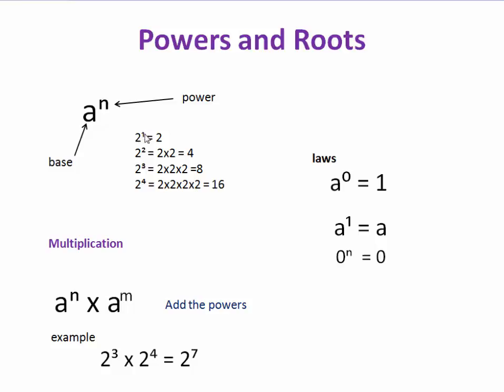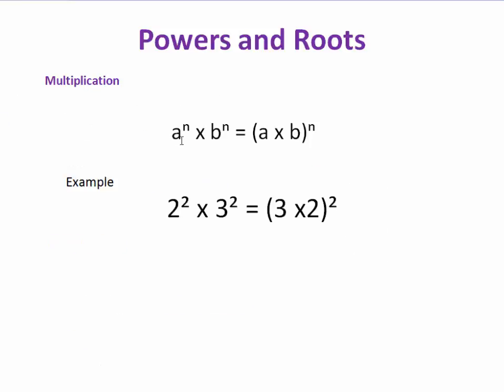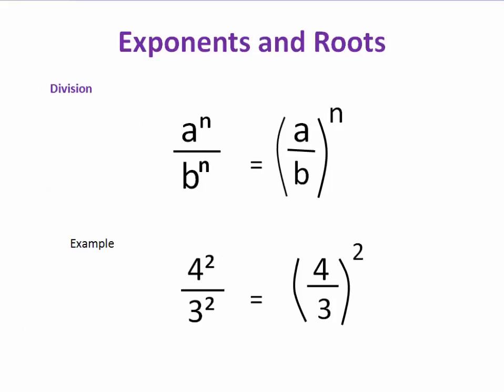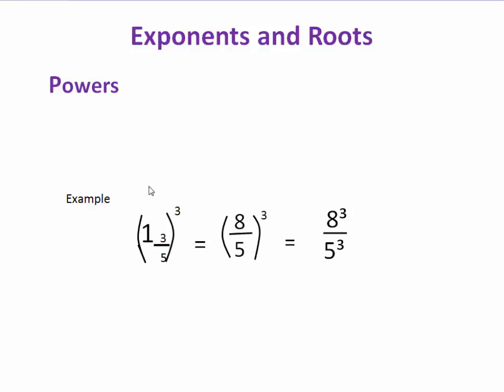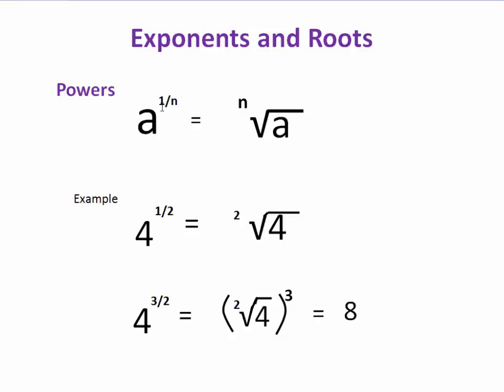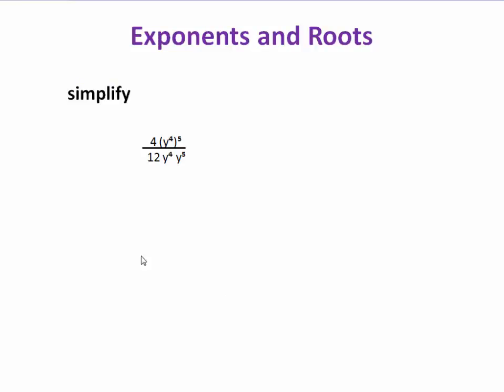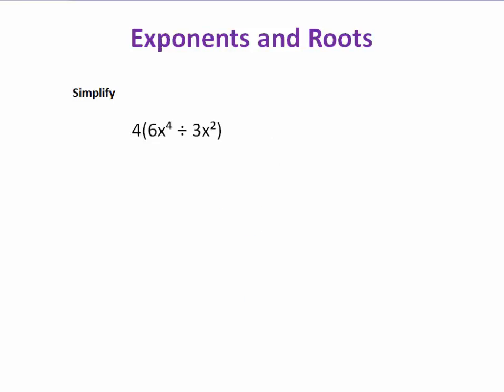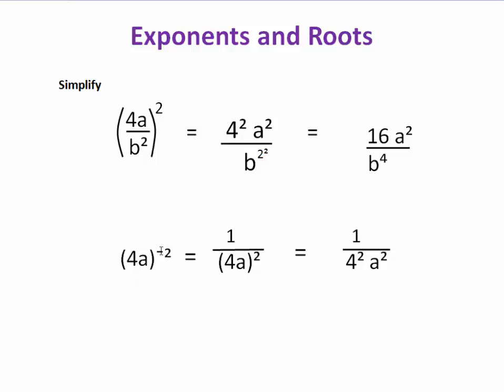powers and exponents gcse.maths made easy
powers exponents gcse level rules